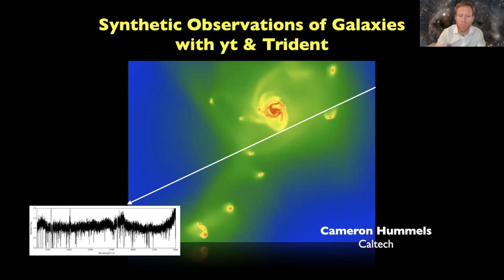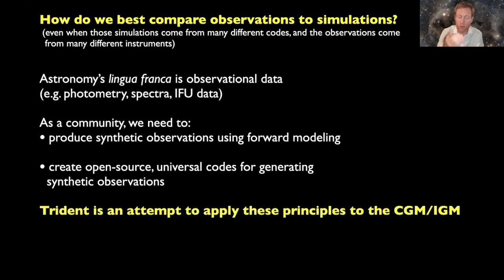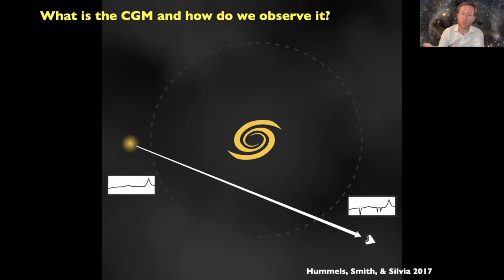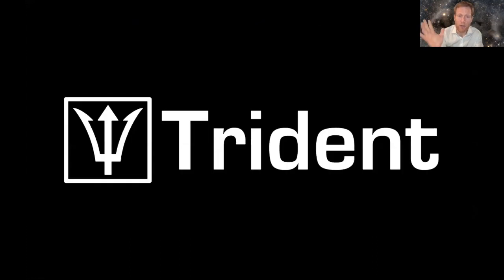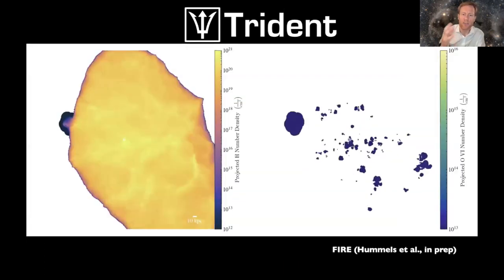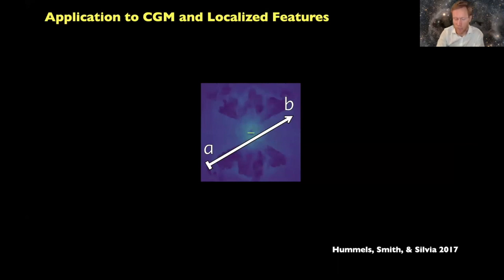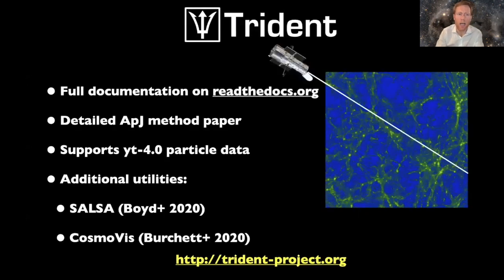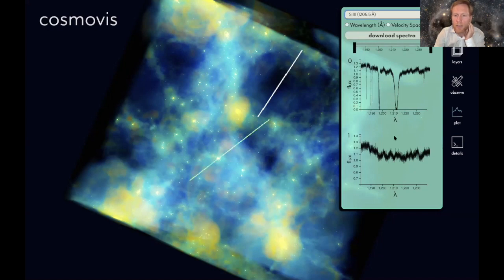RHytHM 2020 Day 1 - Cameron Hummels: Synthetic Observations of Galaxies with Trident & yt